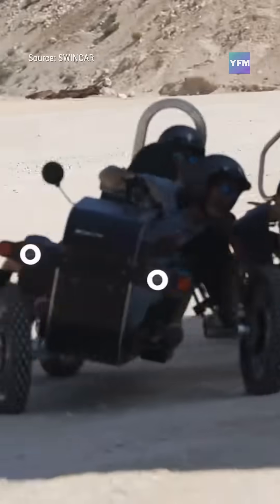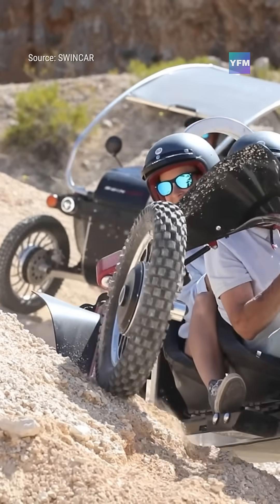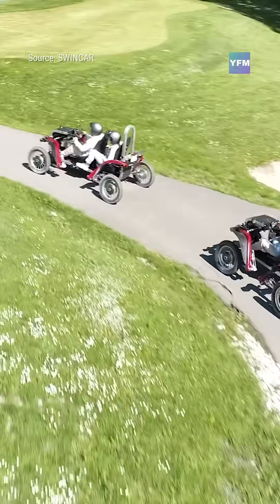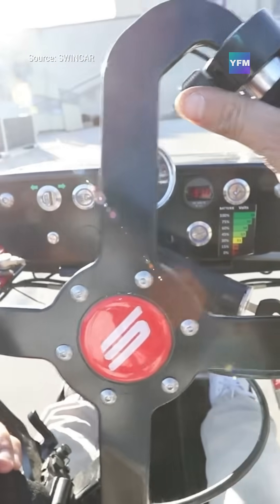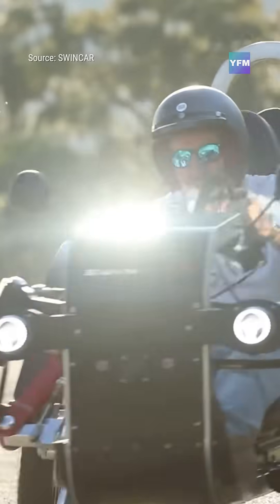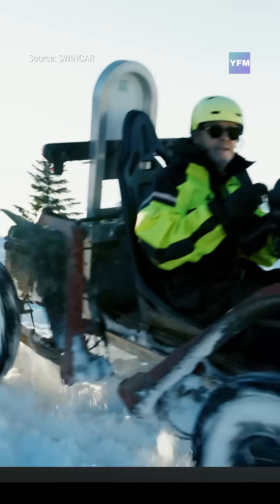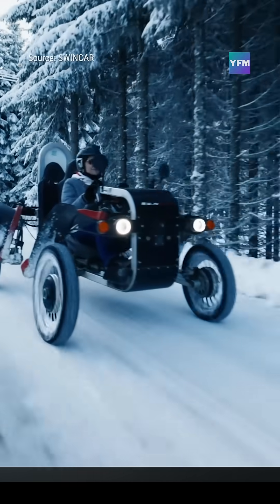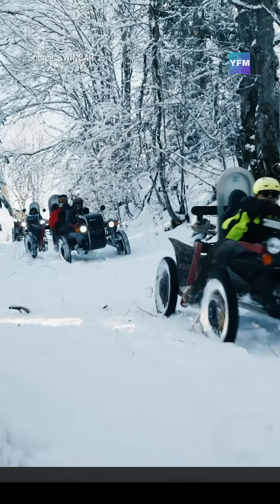Electric “Spider Car” Climbs Terrain Like Nothing Else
The SWINCAR e-Spider is a fully electric off-roader that tilts to the terrain under each wheel, delivering 4 hours of runtime, a 62-mile range, and a 2-hour fast charge.